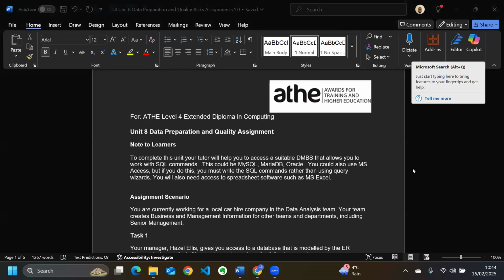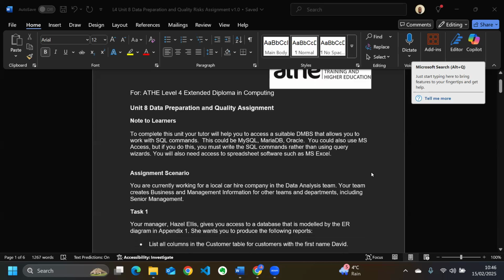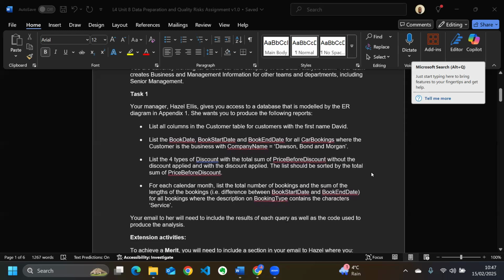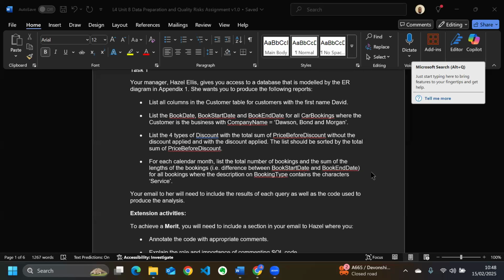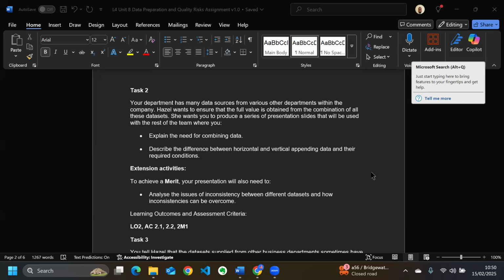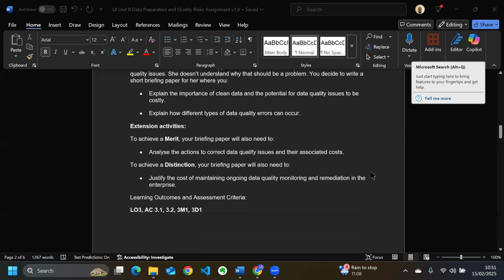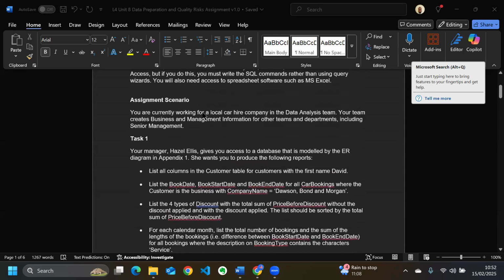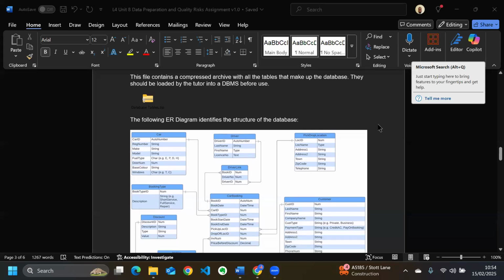ATHE L4 DiC -Unit-Data Preparation and Quality- Assignment Discussion-(VA)